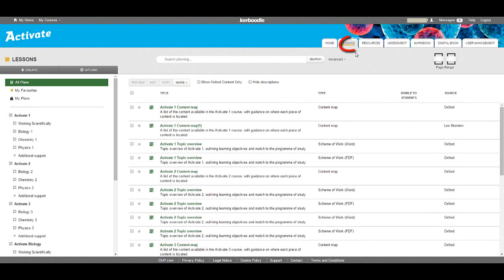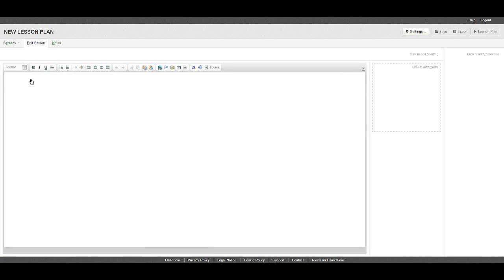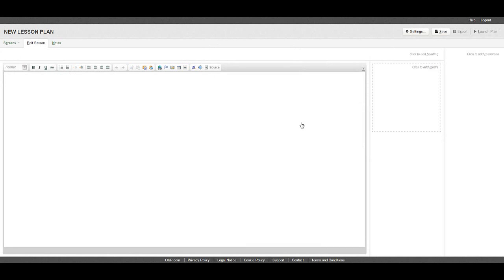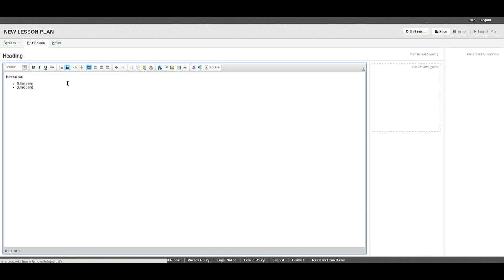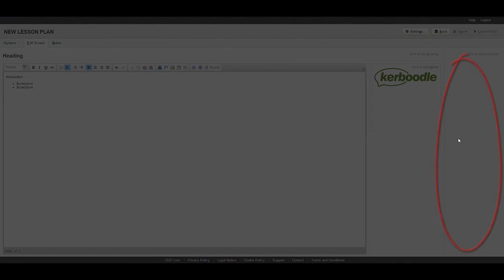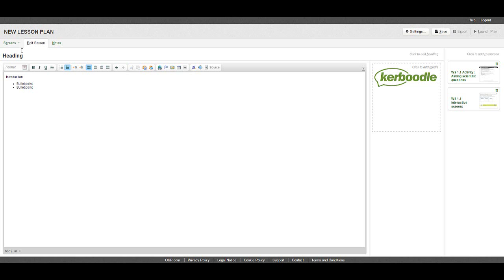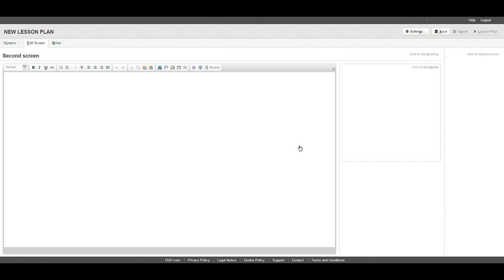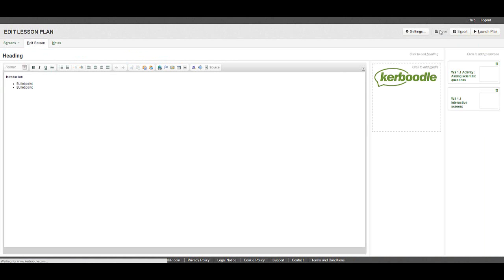Creating lessons on Kerboodle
If your Kerboodle course has a lessons module, you can use this area to create your own lesson plans. Follow these instructions to get started.

For more support on Kerboodle, including a bank of FAQs, with our support